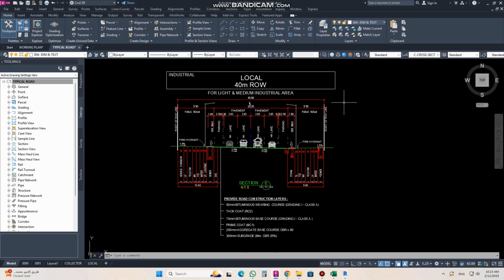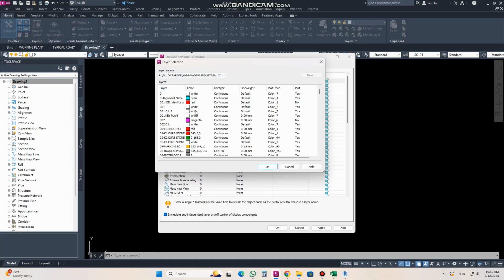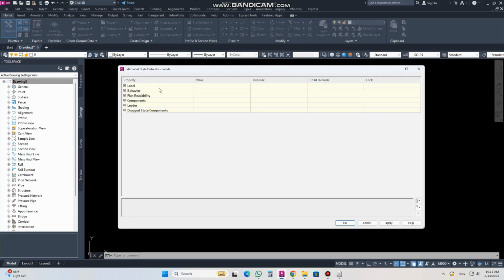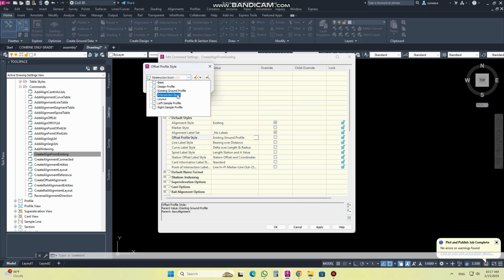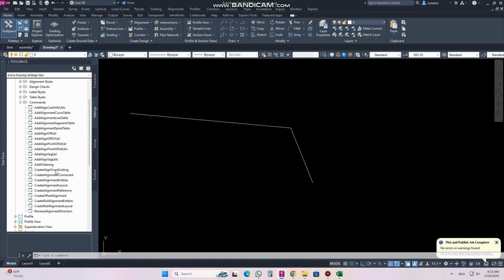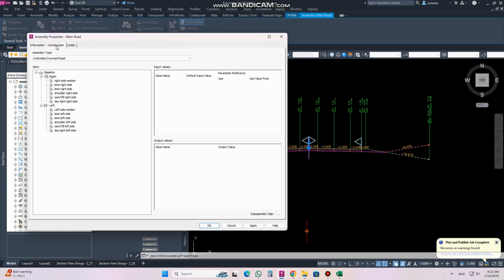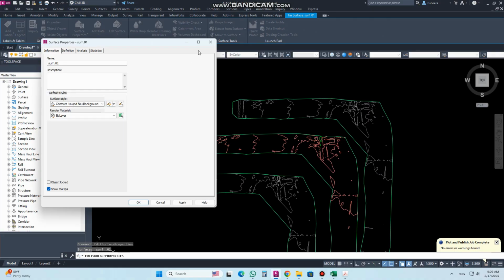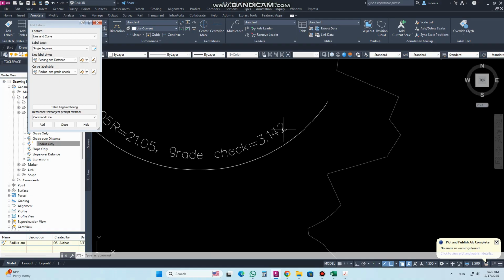97- COMPLETE VIDEO ON HOW TO CREATE TEMPLATE IN CIVIL 3D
HOW TO CREATE YOU OWN SETUP WHILE OPENING A NEW CIVIL 3D DRAWING